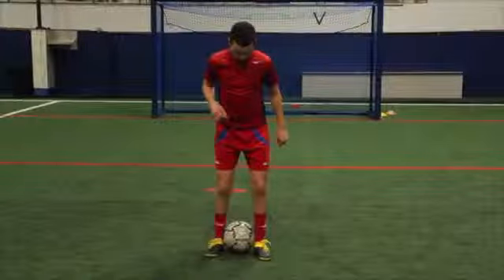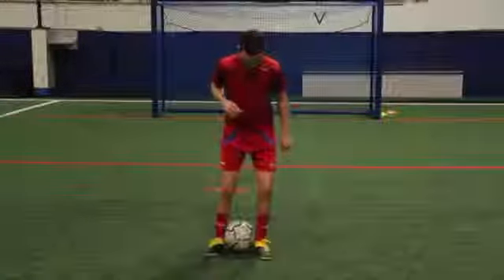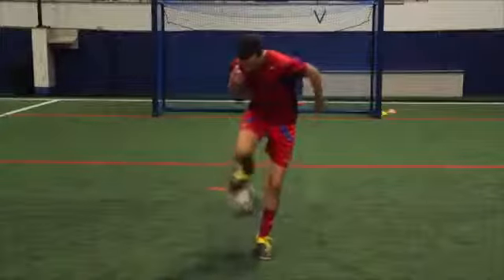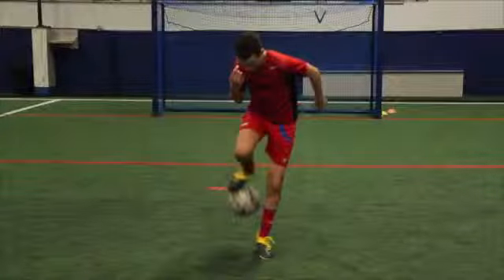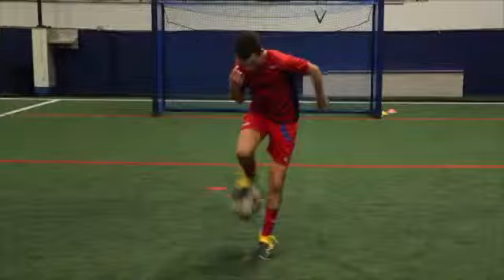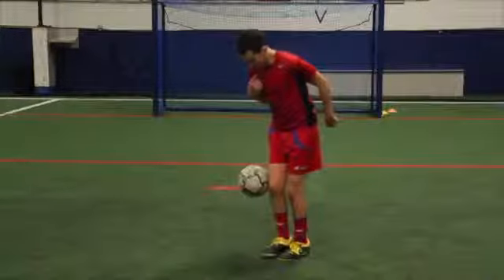Two Foot Pop up to stomp, advanced (GetFitivity.com)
Hug the ball with both legs firmly. Then, slightly hop in the air as you bring one leg up and roll the ball upwards so that it pops up. As the ball is on its way up then immediately stomp it back down with the same foot you rolled it up with.